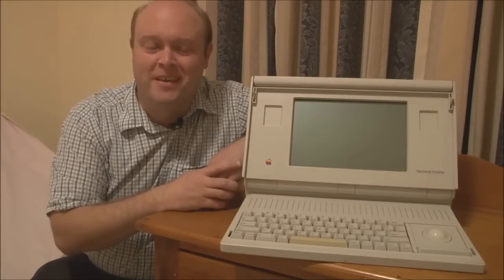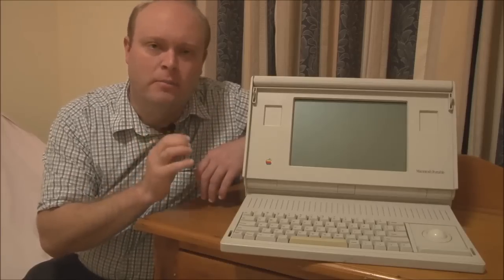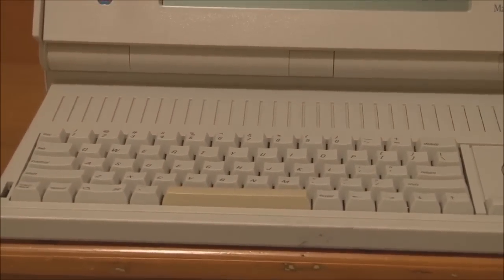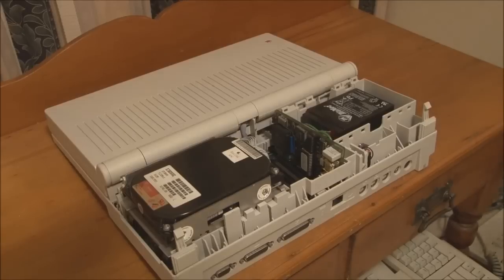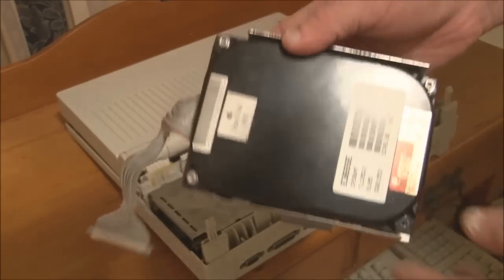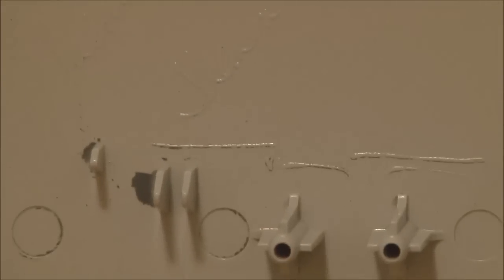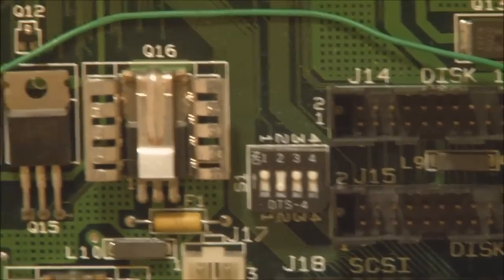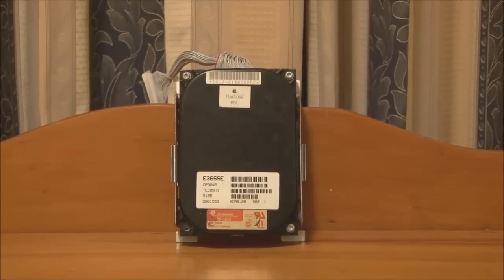Apple Macintosh Portable (1989) Full Tour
From Jason's Macintosh Museum, we have an Apple Macintosh Portable from 1989 on display. This video will show the exterior of the Macintosh Portable, along with a discussion of the features and specifications.

The Macintosh Portable will also be disassembled, to show the various components in more detail.

Apple Macintosh Portable

Introduced : September 1989
Discontinued : February 1991
CPU : Motorola 68000 running at 16 MHz
CPU Data Bus : 32-bit
FPU : N/A
RAM : 1 MB (expandable to 9 MB)
Disks : One or two 1.4 MB floppy drives (SuperDrive), internal 40 MB hard disk
Video : Built-in 12 inch Active Matrix B&W LCD
Supported Macintosh System (MacOS): 6.0.4 to 7.5.5